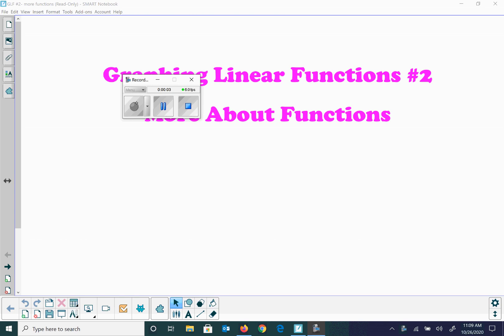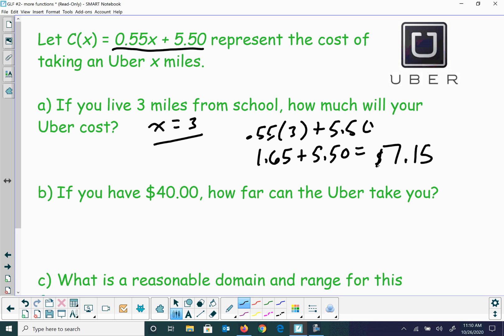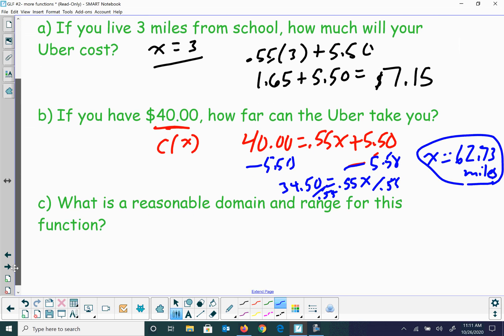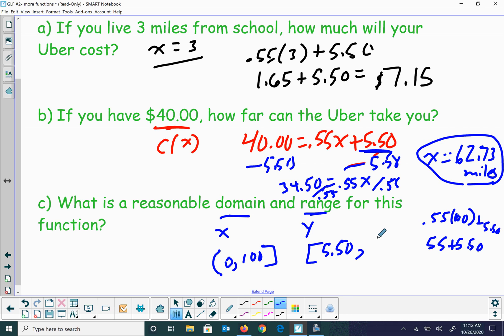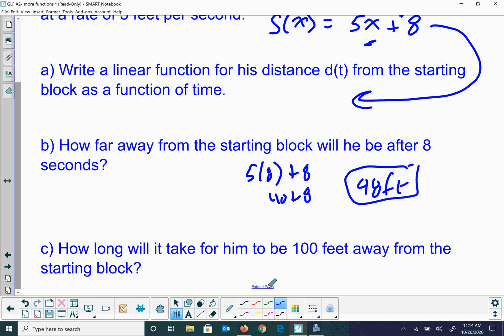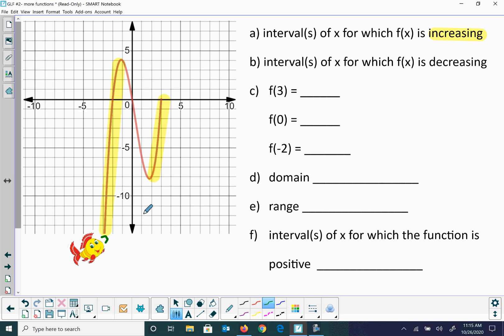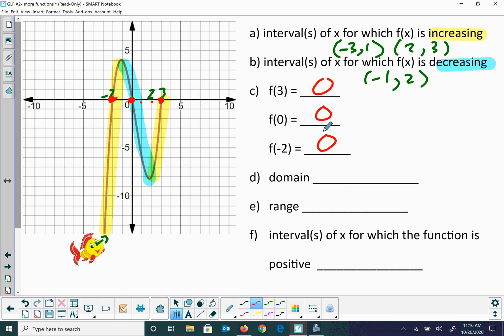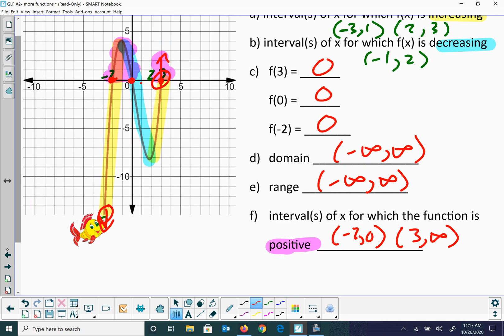glf 2 video notes algebra 1